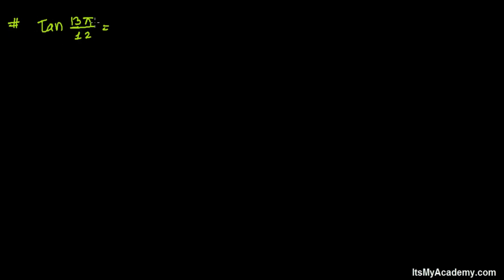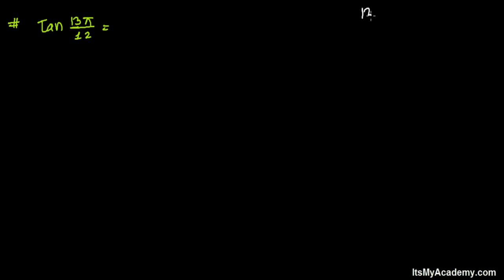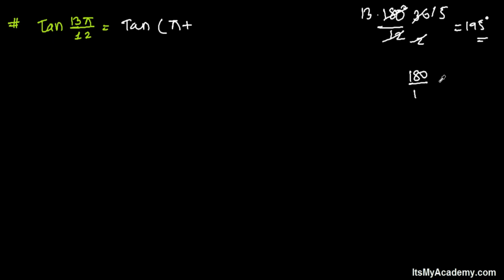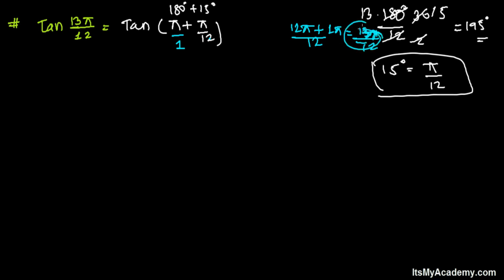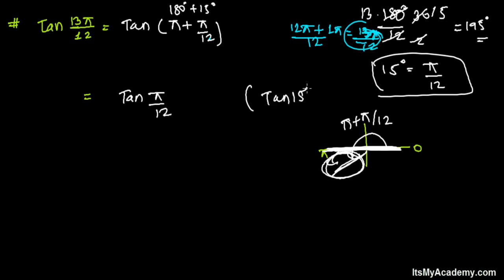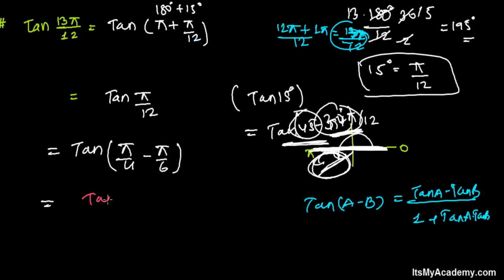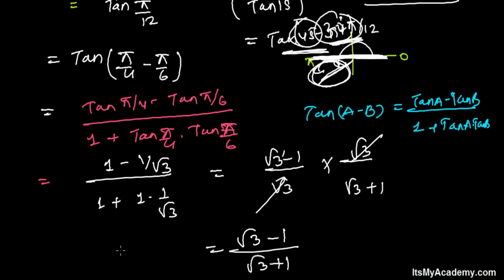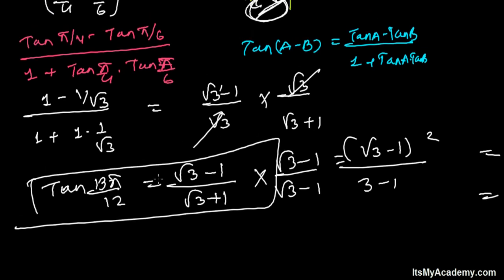Trigonometry Lesson - Evaluate Tan 13Pi/12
Trigonometry Lesson for Evaluating Trigonometric Expression - To find the value of tan 13 Pi / 12 , we have to first write this expression into simple form like angle between 0-90 so that we feel it easy to find the solution. Whenever we see complex looking trigonometric expression then we need to simplify them as smaller as we can. We should be aware of all trigonometric table too , any time this trig ratio can be applied. We must know basic trigonometric identities or methods to write the formula .
I hope this trigonometry lesson will help you to learn more about evaluating trigonometry functions.